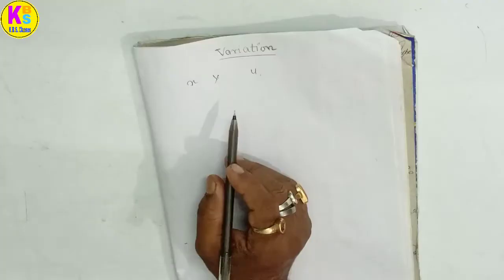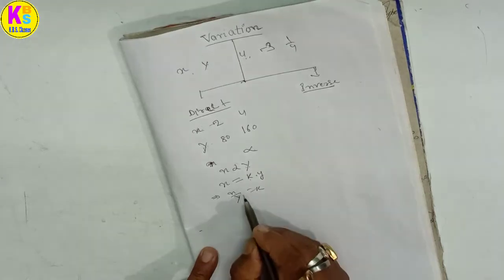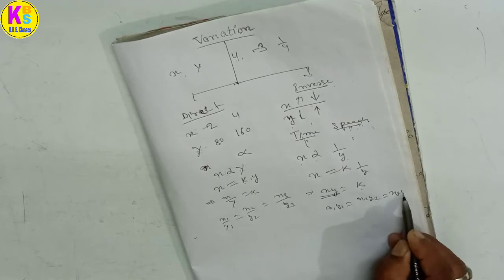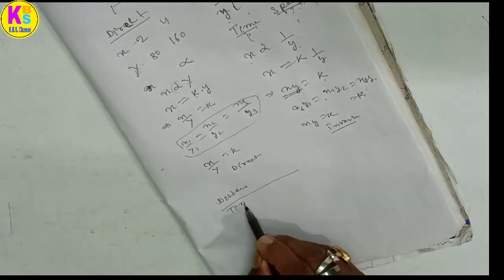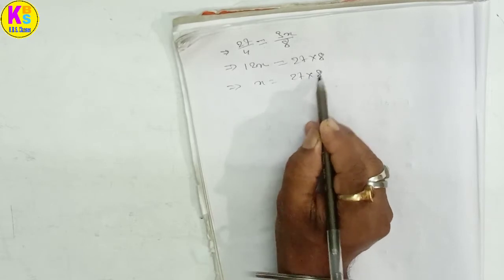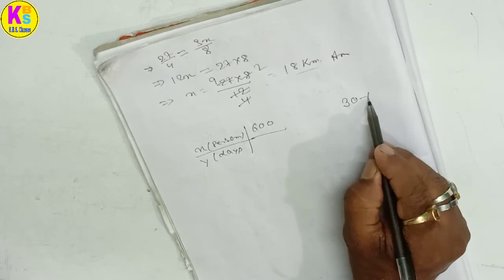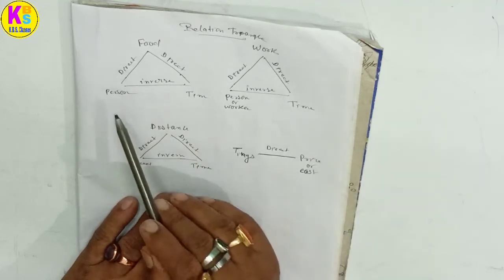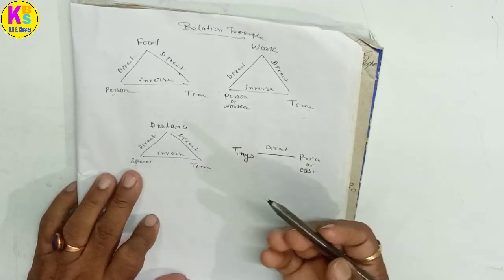Direct And Inverse Variations | Full Chapter Explanation In English | Learn Concepts Very Easily